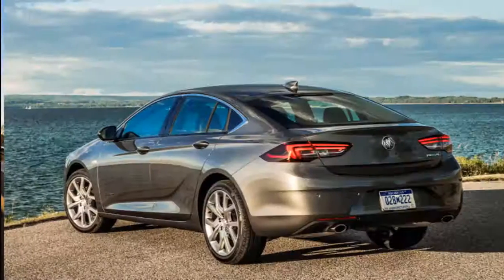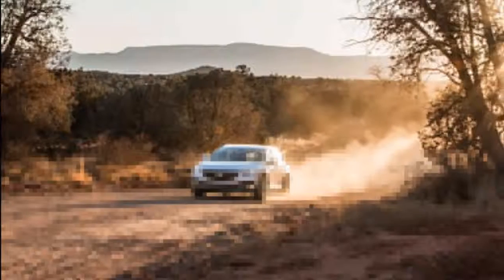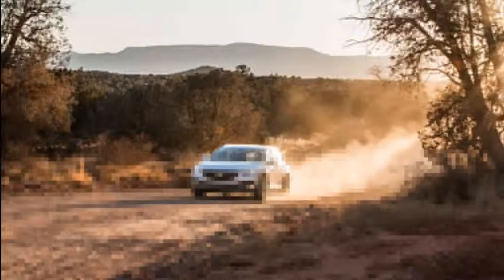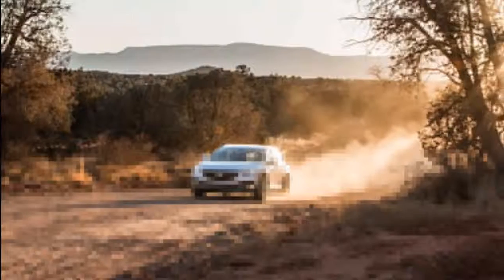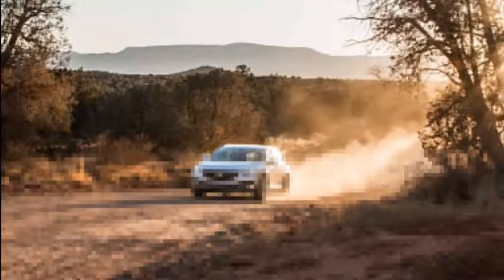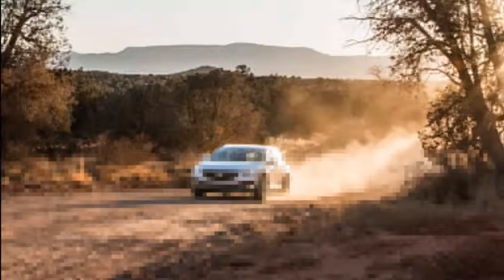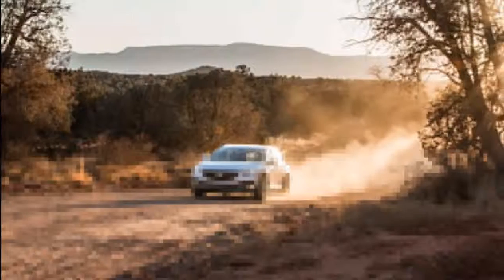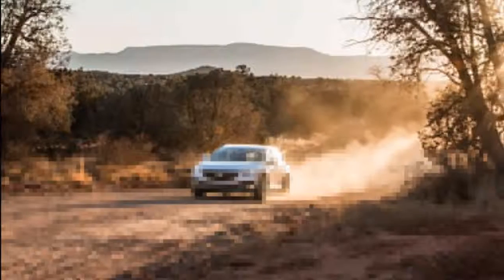2019 buick regal gs sportback | 2019 buick regal avenir review | Should Lexus Be Worried?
2019 buick regal gs sportback | 2019 buick regal avenir review | Should Lexus Be Worried?